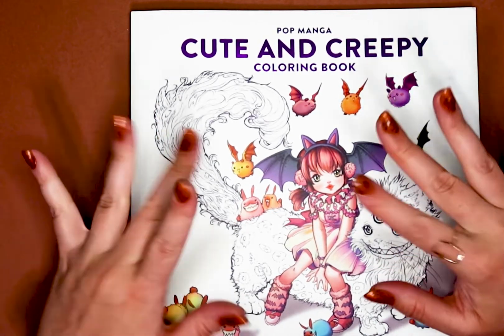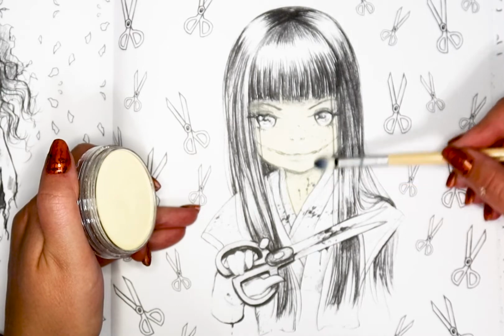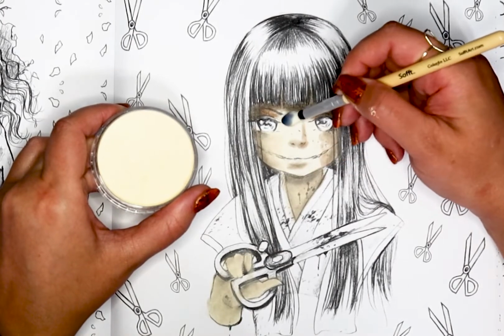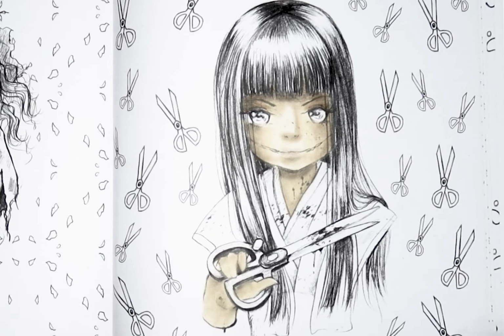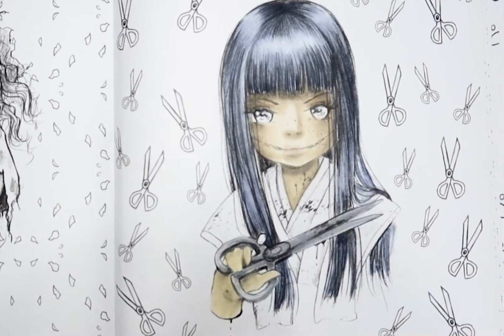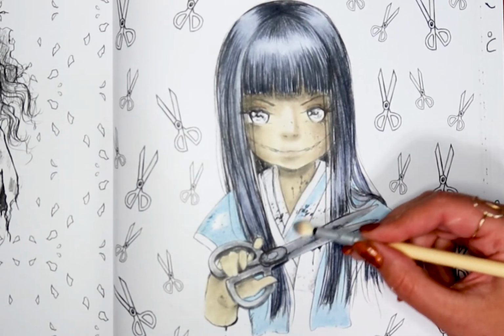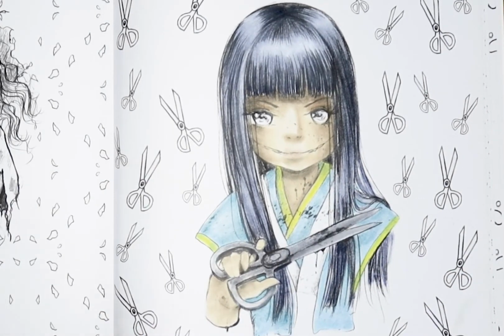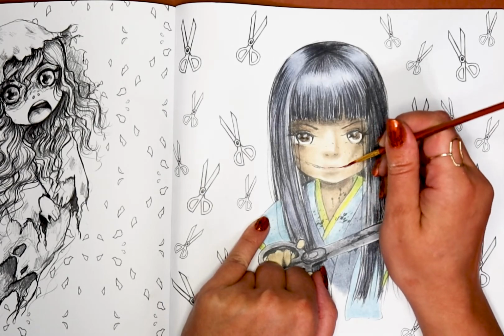something creepy this way comes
Camille d’Errico